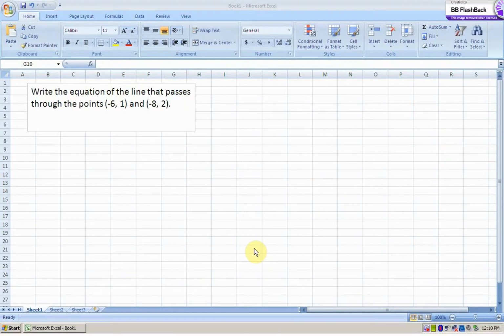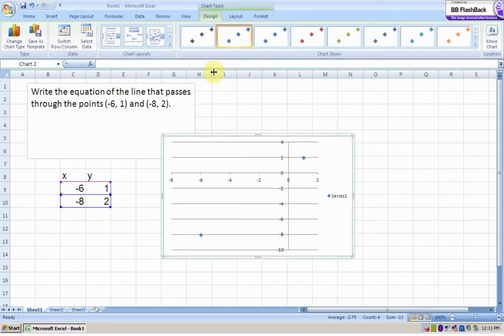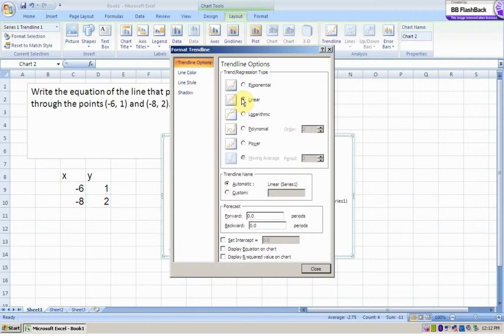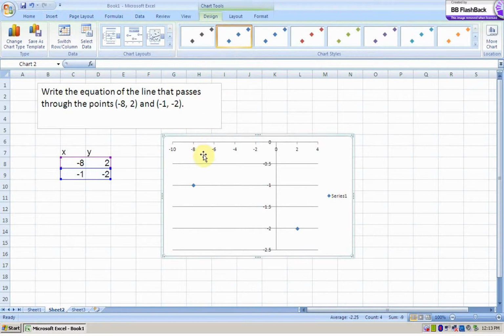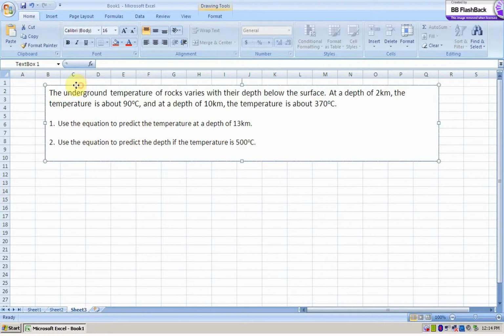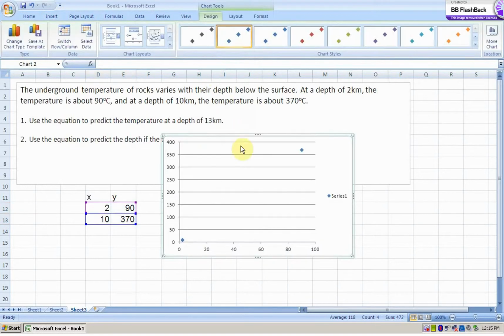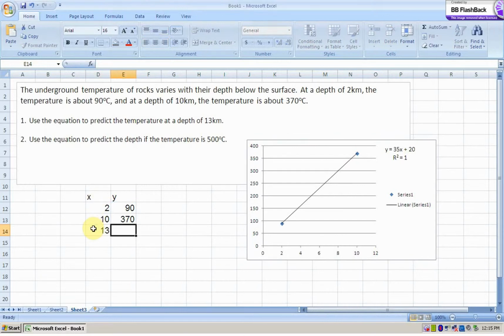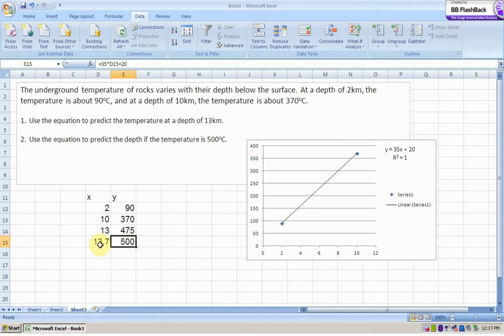Writing an Equation in Excel Given Two Points